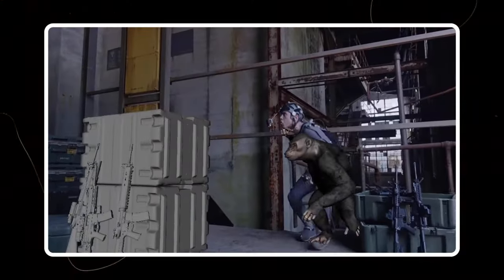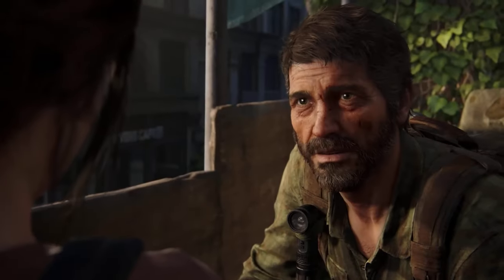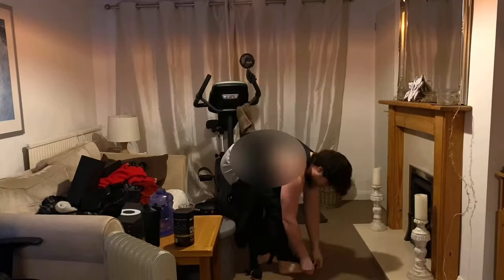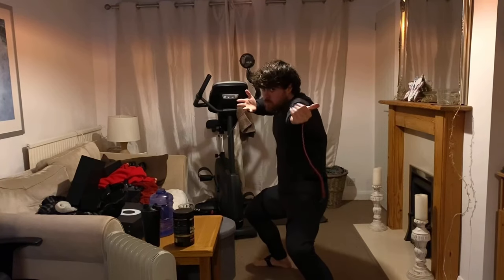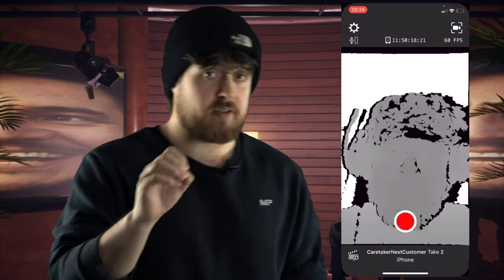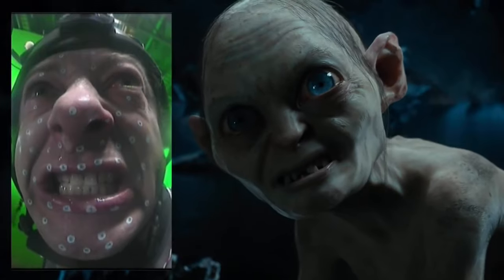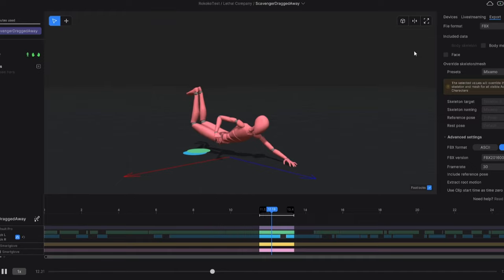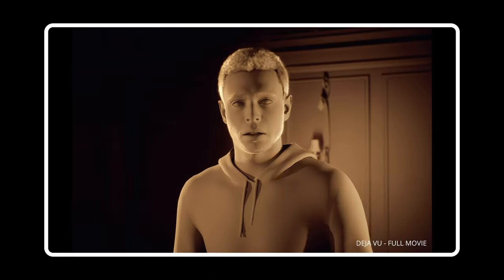How MOCAP Brings Characters To Life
Edited By Ben Keir